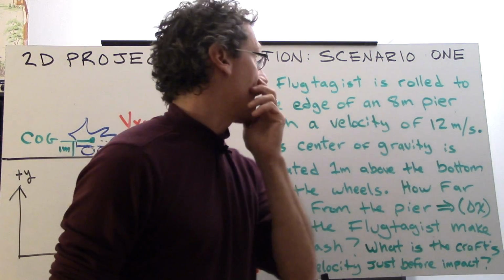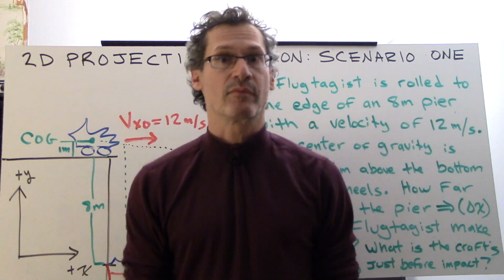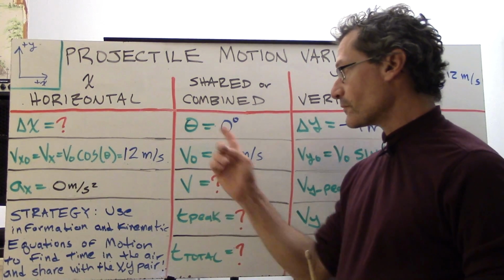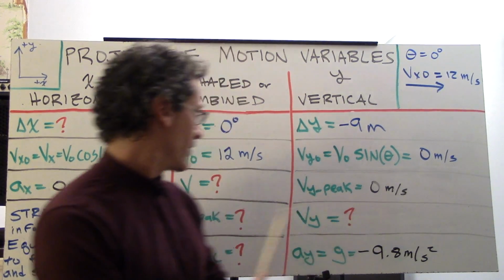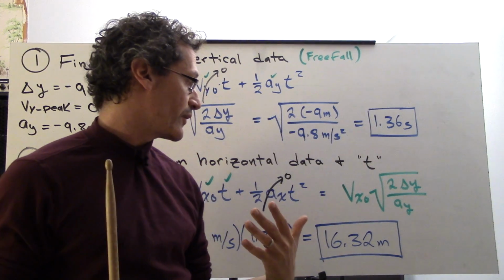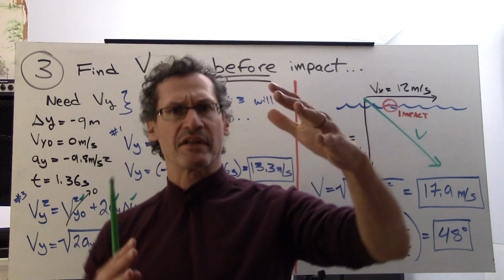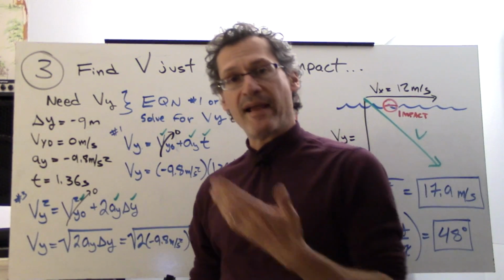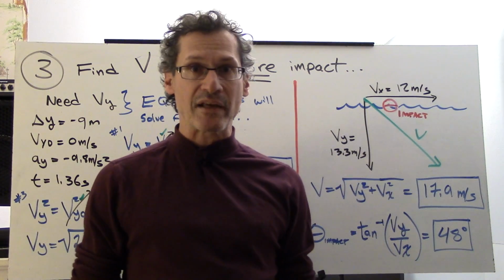2D PROJECTILE MOTION: Scenario ONE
A guide on how to solve for motion variables in a "Halfabola" cliff style scenario.